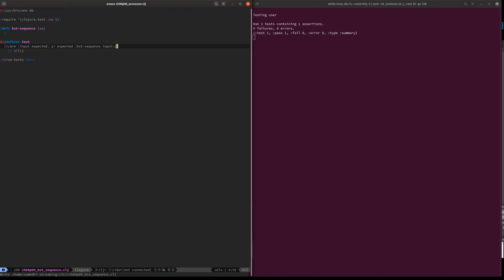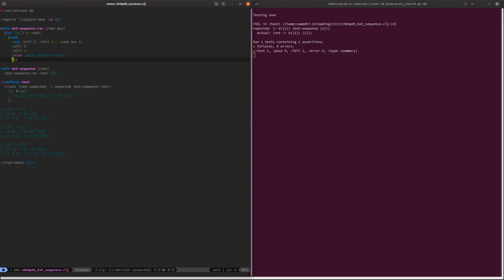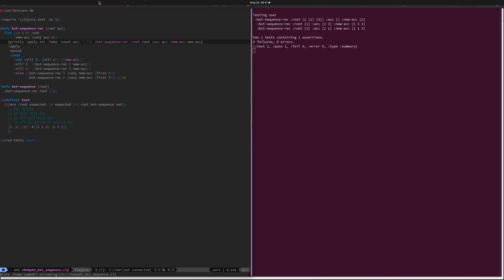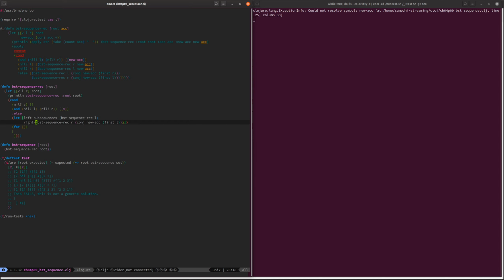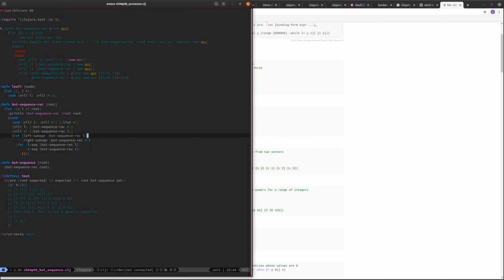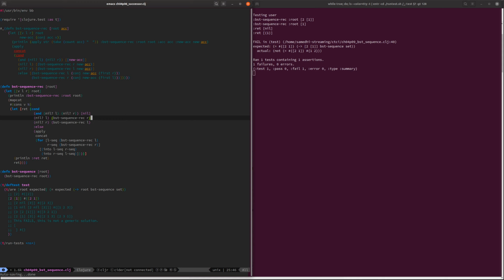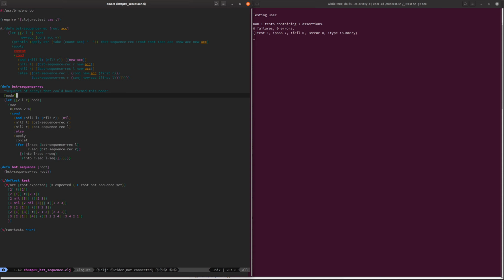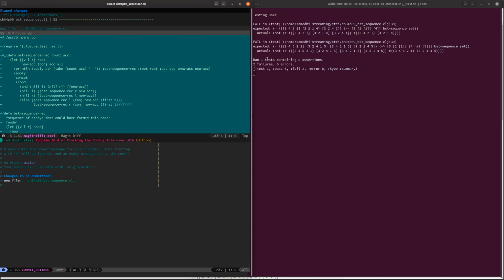[BST Sequence] Problem 4.9 of Cracking the Coding Interview (6th Edition)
I did not solve this correctly. :(